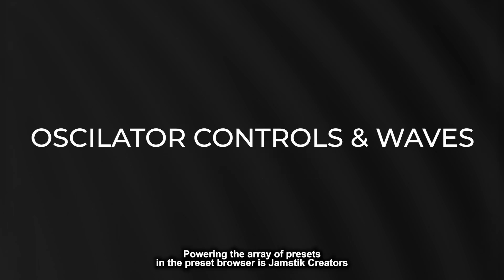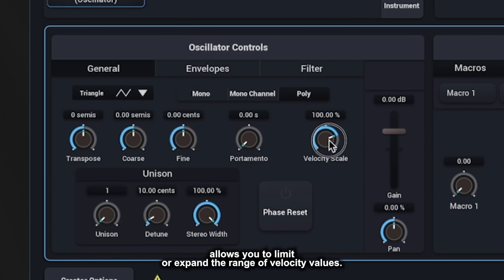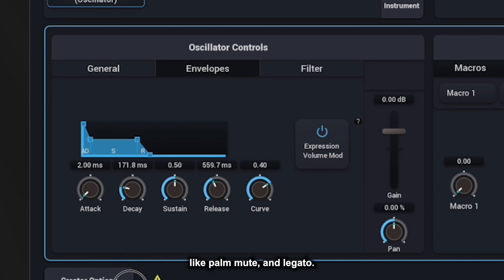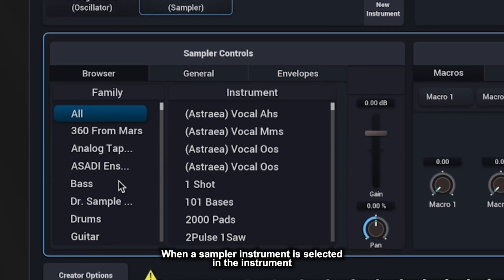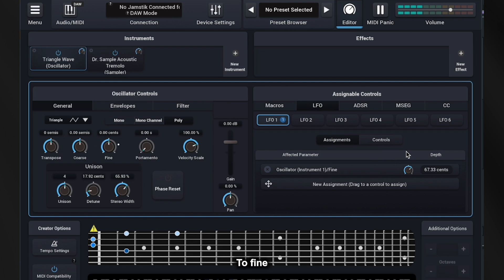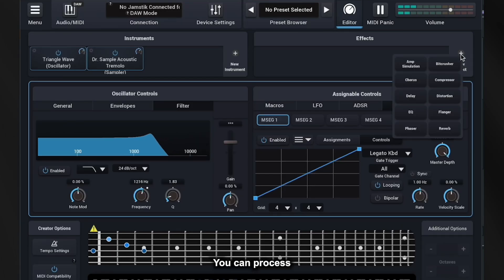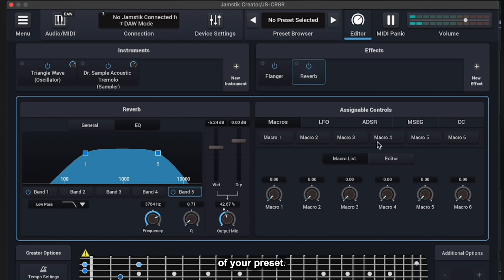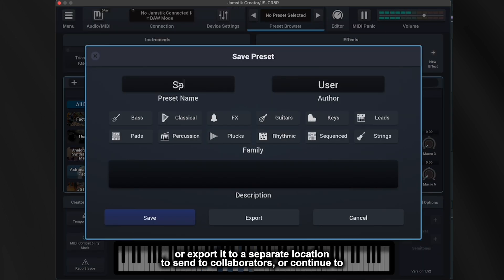Creator Software - Detailed Overview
Dive deeper into the sound design functionality of the Jamstik Creator application and learn how to build a preset from scratch.
0:04: Oscillator Controls & Waves
0:46: Transpose
1:35: Unison
1:41: Envelopes
2:08: Curve
2:26: Filter
2:47: Sampler Instruments
3:38: Assignable Controls
4:57: ADSR
5:05: Effects
5:33: MSEG (Multi Segment Envelope Generator)
6:00: Macros

Don't have a Jamstik yet? Explore our electric MIDI guitars at jamstik.com